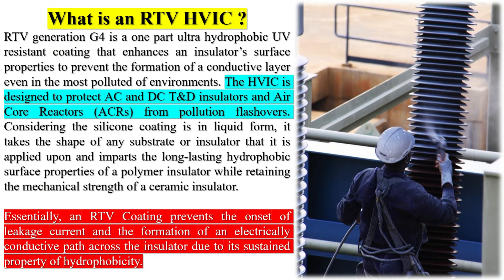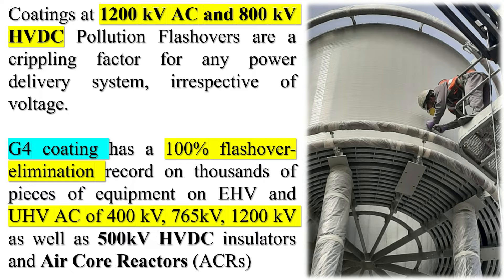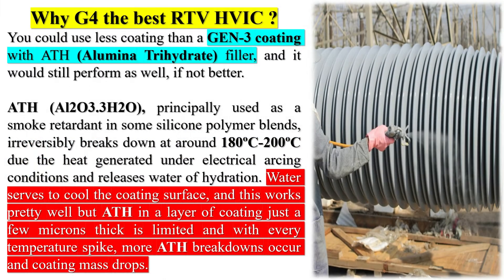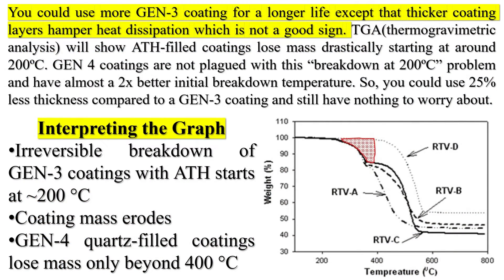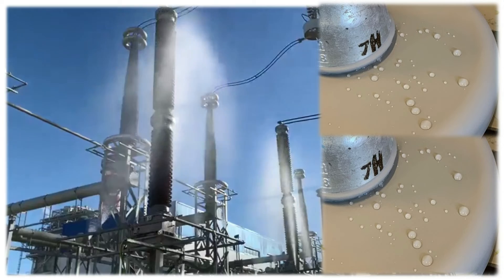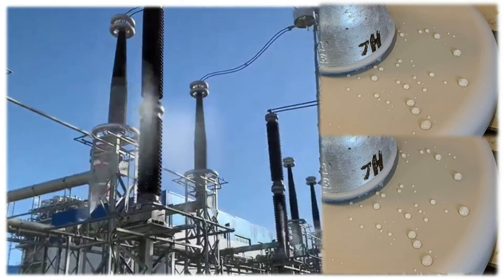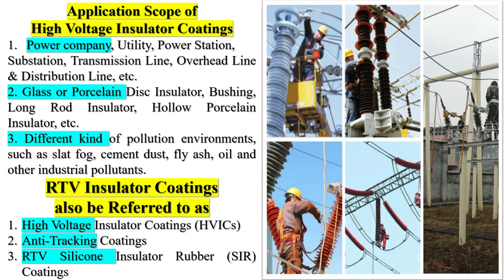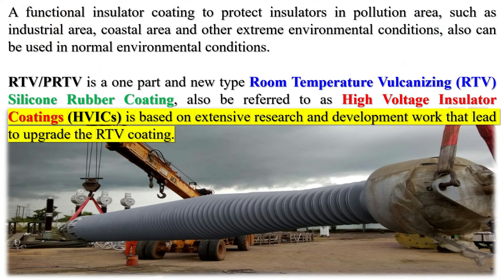Anti Pollution Flashover Coating RTV - High Voltage Insulator Coatings HVIC - What is an RTV HVIC ?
What is an RTV HVIC ? RTV generation G4 is a one part ultra hydrophobic UV resistant coating that enhances an insulator’s surface properties to prevent the formation of a conductive layer even in the most polluted of environments. The HVIC is designed to protect AC and DC T&D insulators and Air Core Reactors (ACRs) from pollution flashovers. Considering the silicone coating is in liquid form, it takes the shape of any substrate or insulator that it is applied upon and imparts the long-lasting hydrophobic surface properties of a polymer insulator while retaining the mechanical strength of a ceramic insulator.

Essentially, an RTV Coating prevents the onset of leakage current and the formation of an electrically conductive path across the insulator due to its sustained property of hydrophobicity.